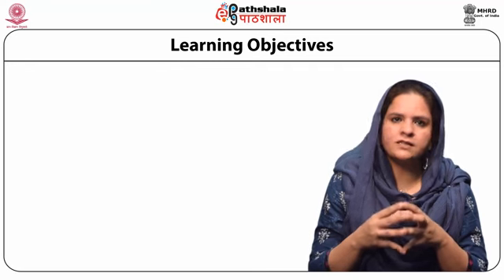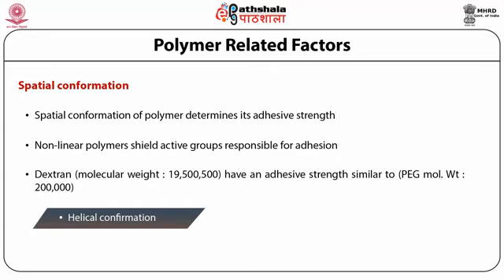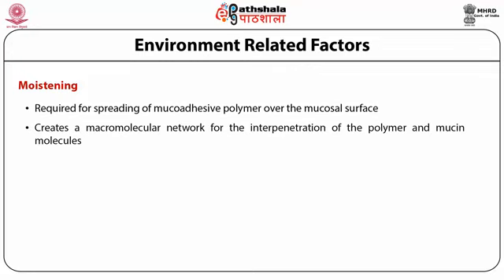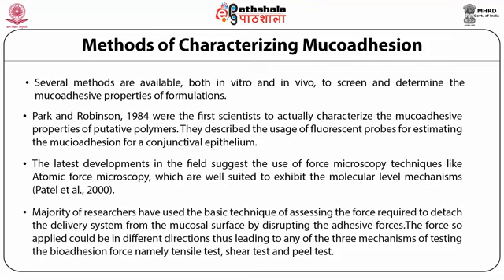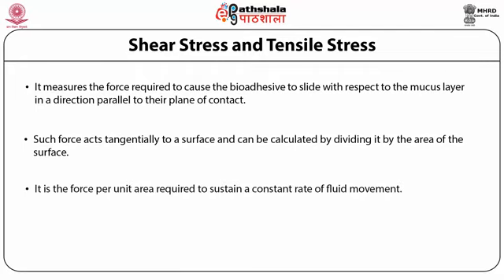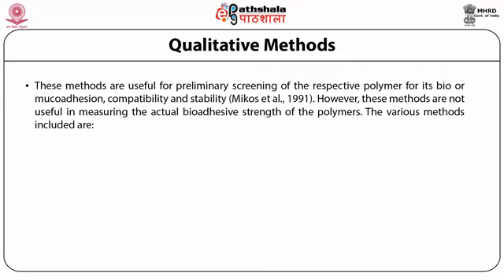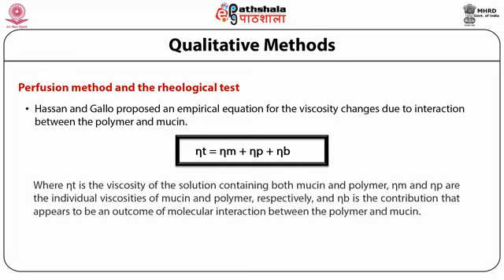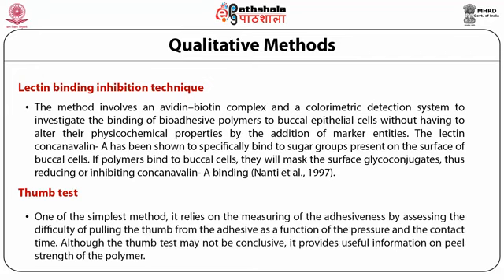Factors affecting mucoadhesion and evaluation techniques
Subject:-Pharmaceutical Science
P-07.Controlled Release drug delivery system